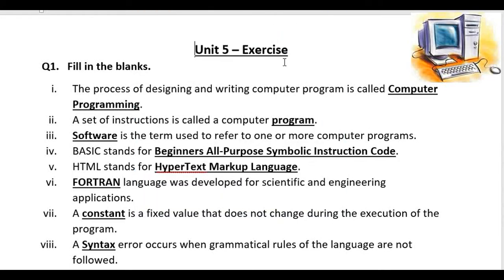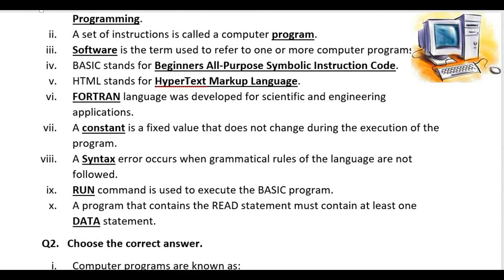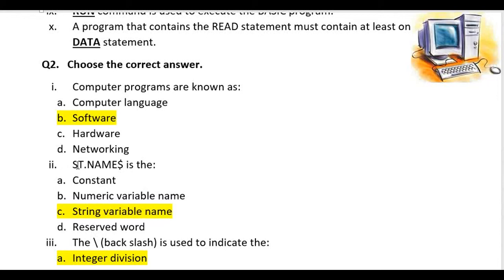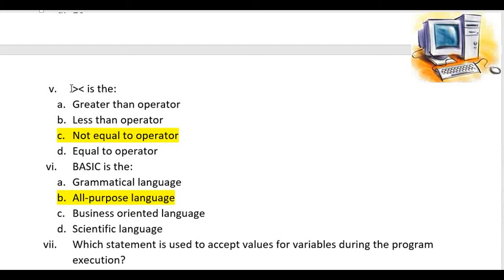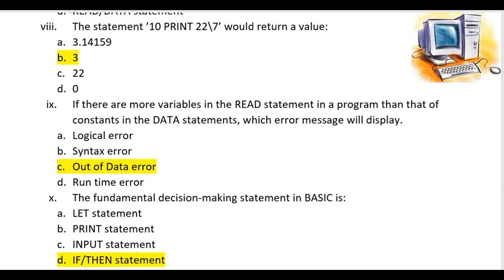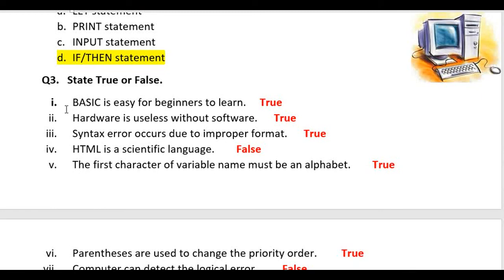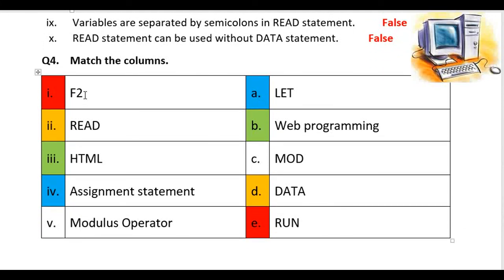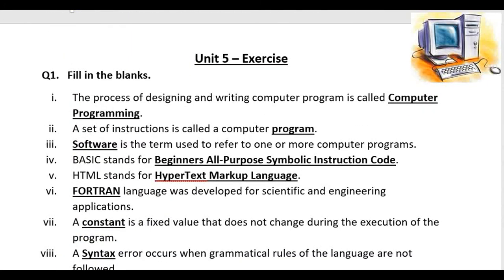Computer Programming (Exercise - Class8)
Exercise of Unit 5 (Computer Programming) of Class 8.